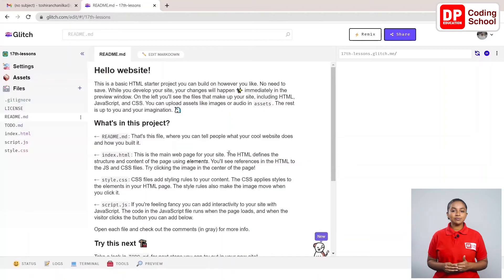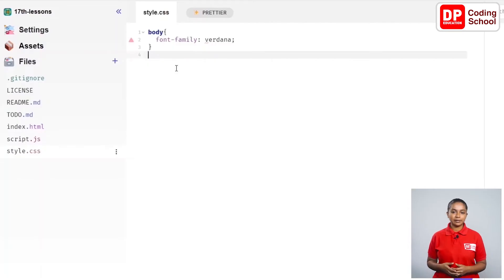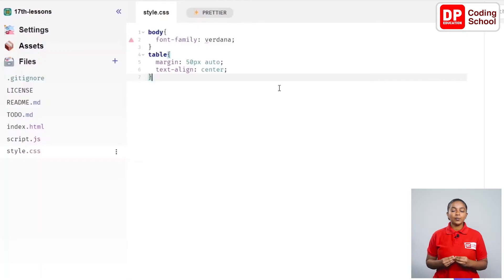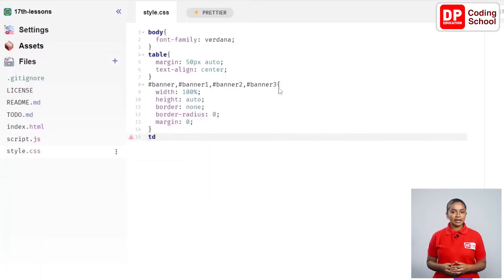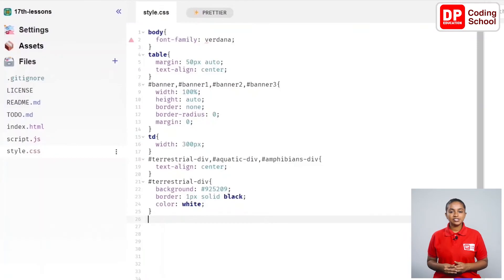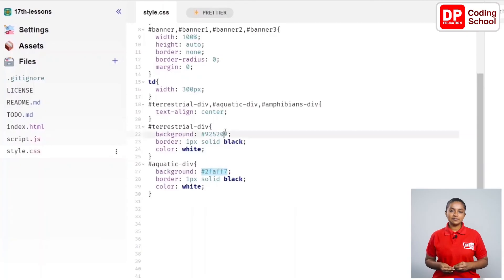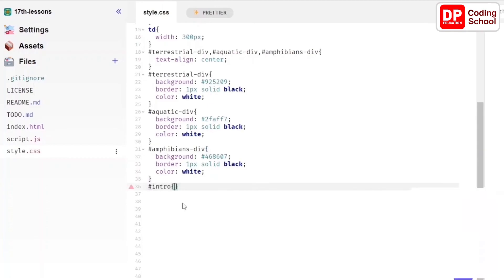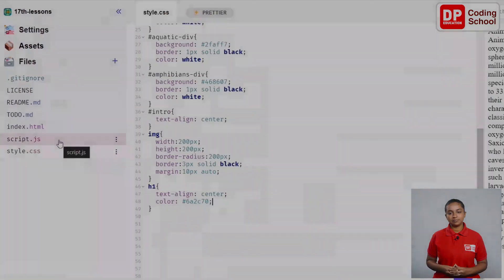Project 198 Step 2 - How to create CSS codes